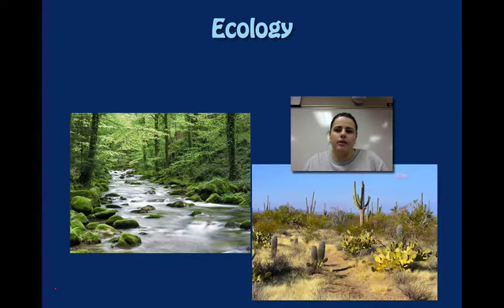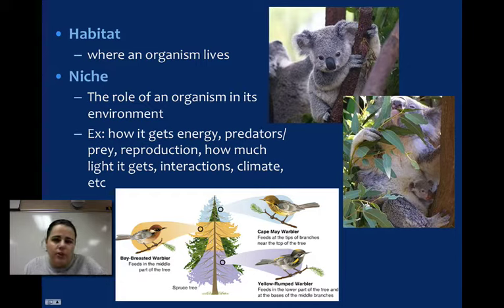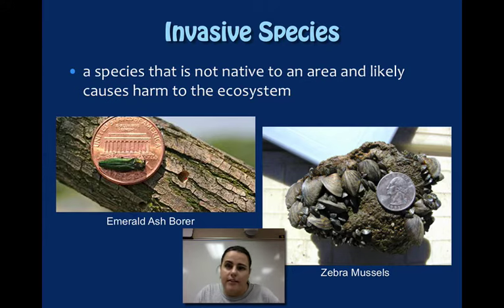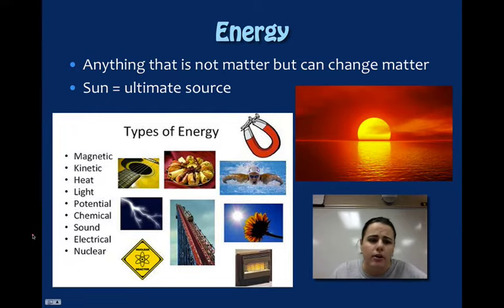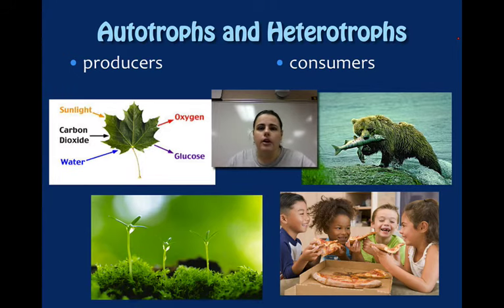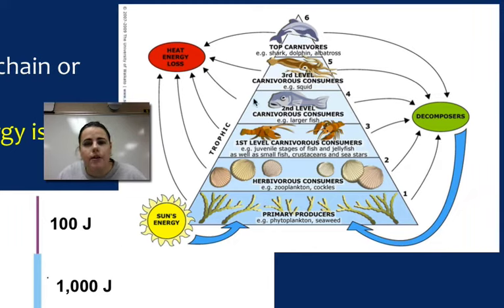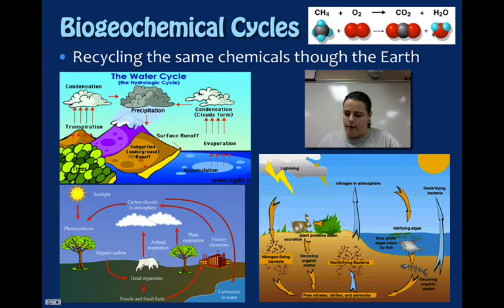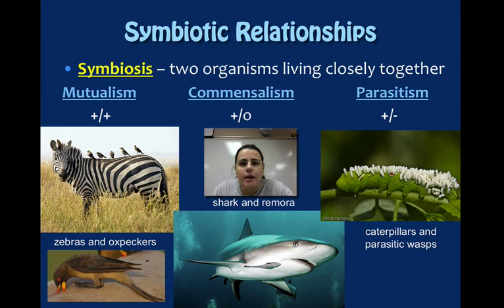Ecology Overview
Intro and recap of basic ecology concepts for 9th and 10th grade high school biology.